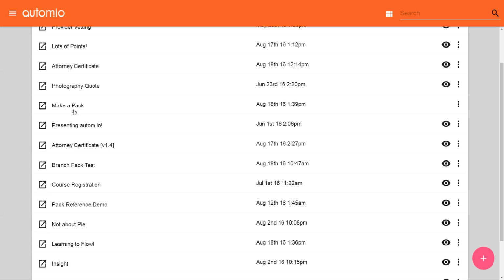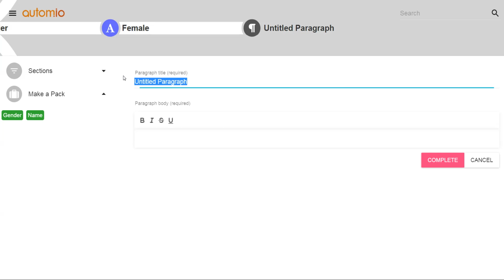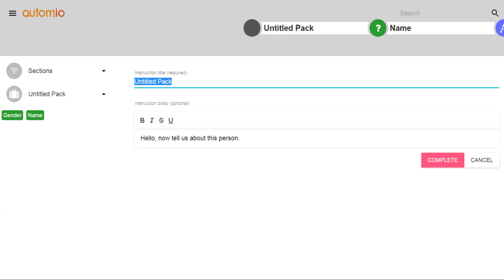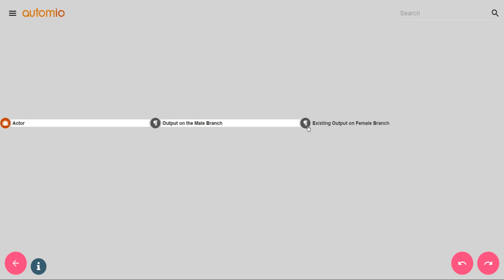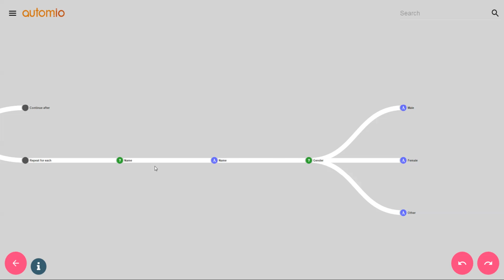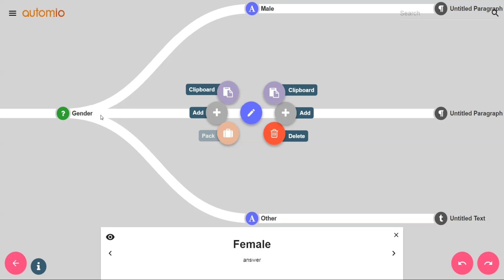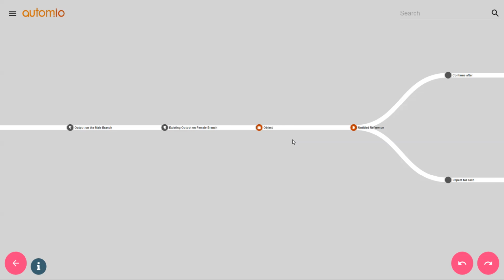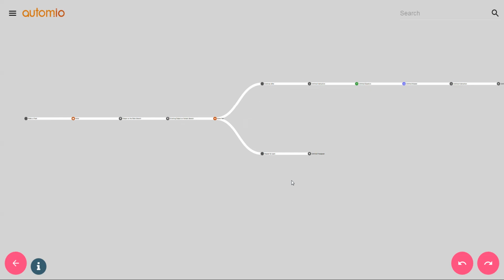autom.io - Make a Pack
How to make a new Pack in autom.io